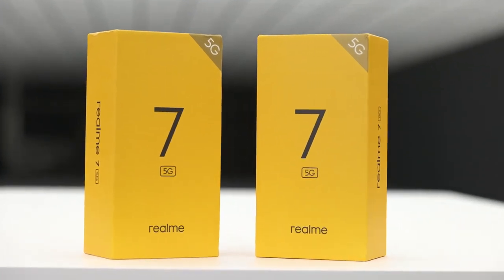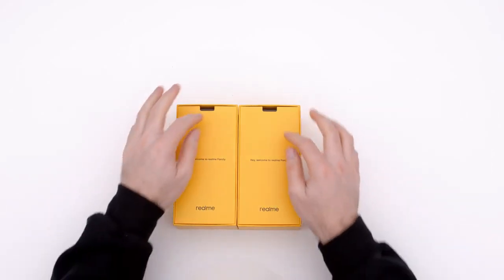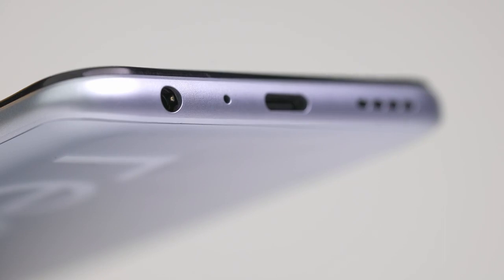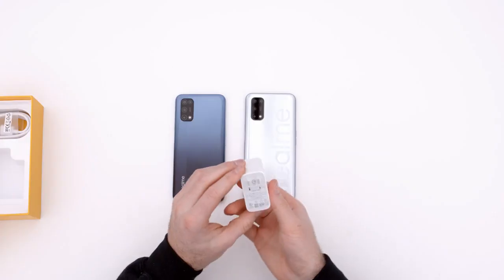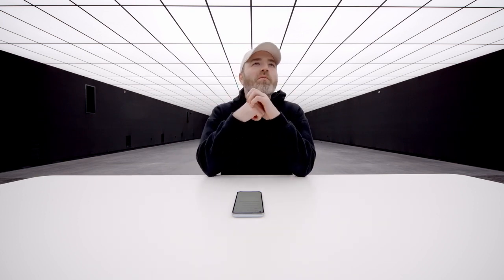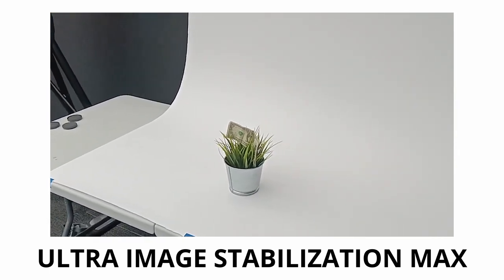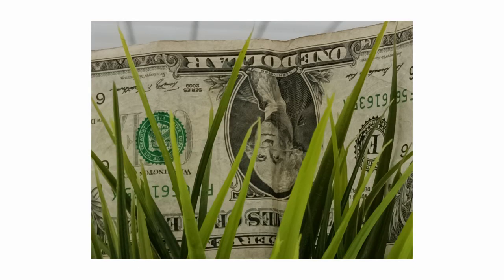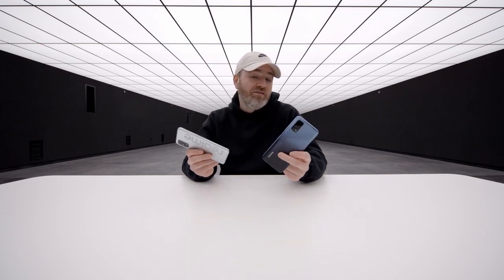Realme 7 5G Dimensity 800U 6GB 128GB 120Hz Display 48MP Camera 5000mAh Global Version 30W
The value for money smartphone race stays hot! Here's an unboxing of the brand new Realme 7 5G. A 5G 120Hz smartphone